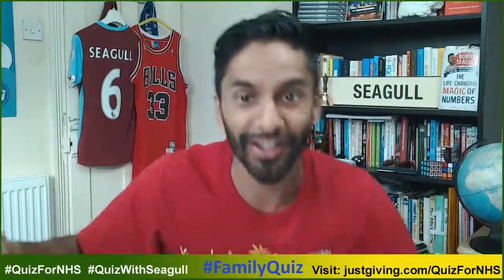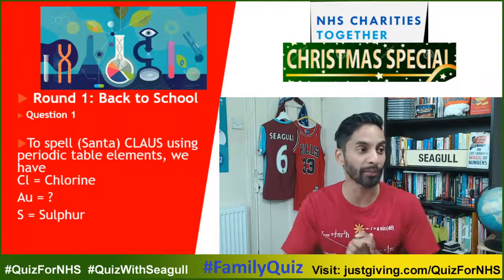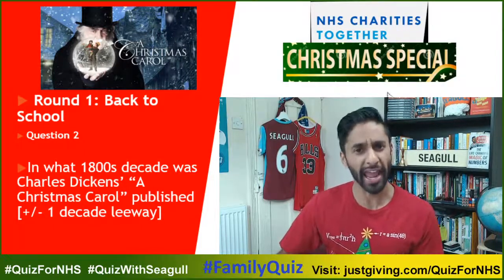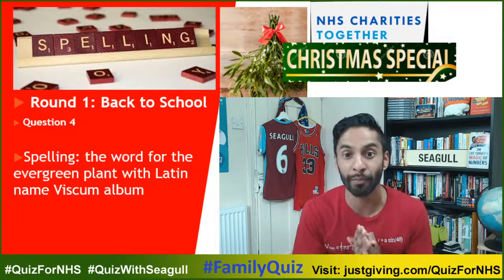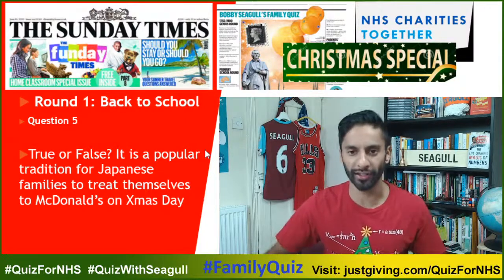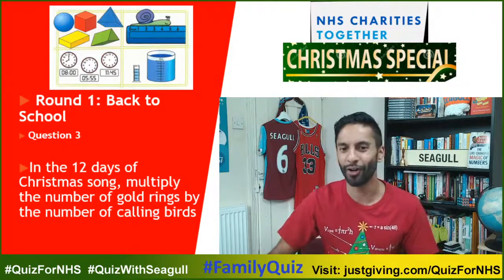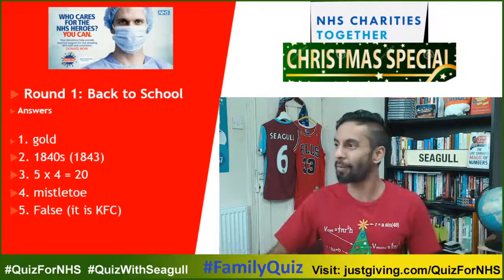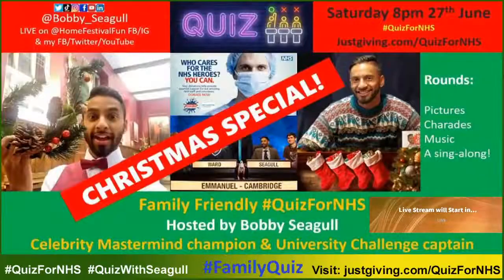Christmas Family QuizForNHS Q12: Back to School (R1/4) with Bobby Seagull 8pm Sat 27th June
With Christmas just under 6 months away, what better time for Xmas themed quiz! Get your Christmas jumpers at the ready. My quizzes are on my YouTube, Facebook, Twitter and Instagram. We plan to raise £10,000 for our NHS.

After winning Celebrity Mastermind on England at World Cups and defeating England manager Gareth Southgate in an England football quiz, I am continuing my 8pm Wed football quizzes alongside my family friendly Saturday evening quizzes!

Please let any quiz or football fans know by sharing the QuizWithNHS QuizWithSeagull details.

Please tweet/Insta/TikTok along to @Bobby_Seagull with QuizWithSeagull